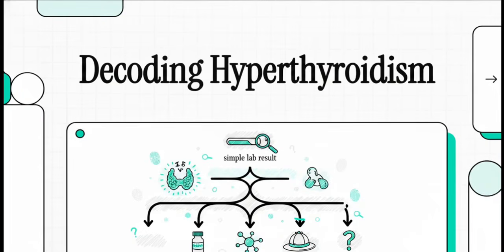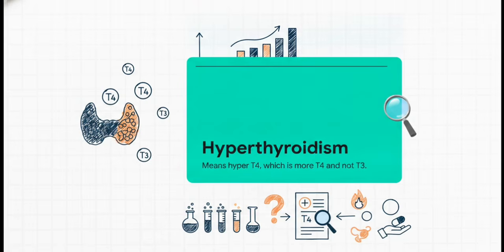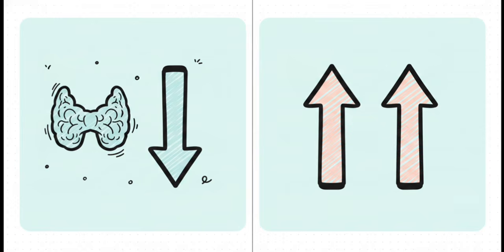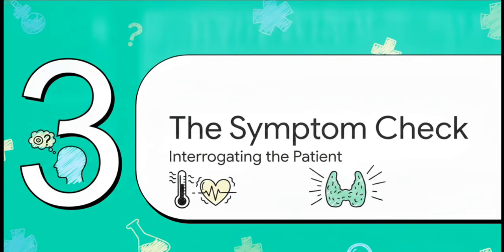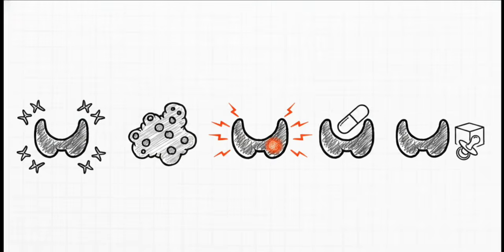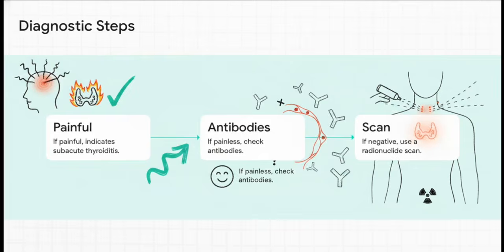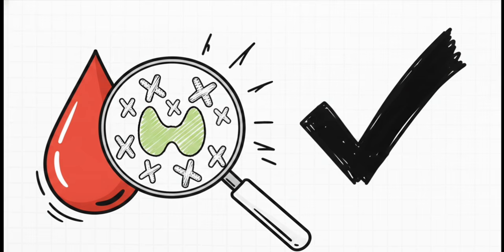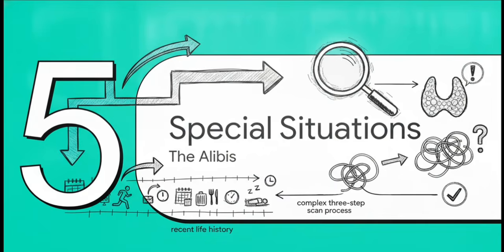Hyperthyroidism Causes on USMLE: Graves, Adenoma, Thyroiditis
Hyperthyroidism becomes much easier when you follow the lab pattern step by step.

In this high-yield medical lesson, learn how to approach hyperthyroidism using TSH, T3/T4 and the clinical clues that help distinguish the major causes.

You’ll review:

• Primary hyperthyroidism
• TSH, free T4 and T3 interpretation
• Graves disease
• Toxic adenoma
• Toxic multinodular goiter
• Subacute and painless thyroiditis
• TRAb/TSI antibodies
• Radioactive iodine uptake patterns
• Postpartum and drug-related causes

Perfect for USMLE, AMC and medical-school endocrine review.

⚕️ Educational content only. Some details in this original video are clarified in the pinned correction below; always use current clinical guidelines for patient care.